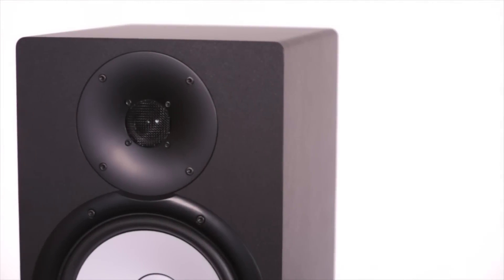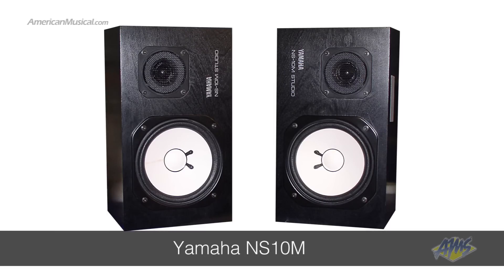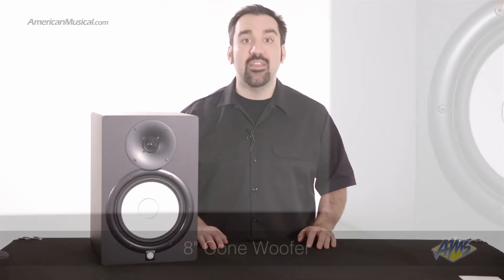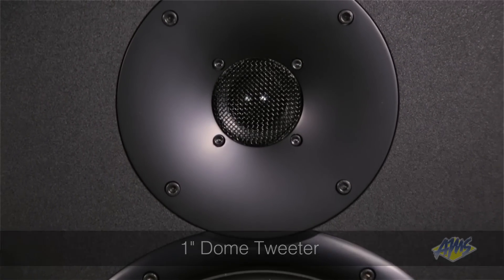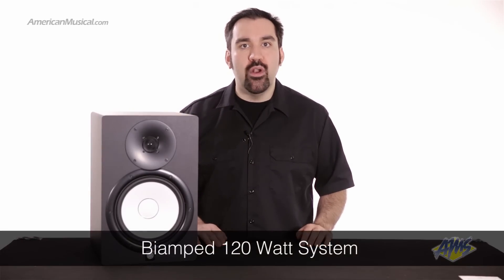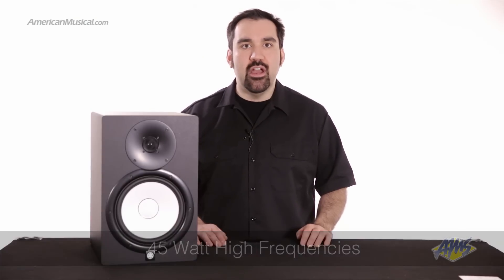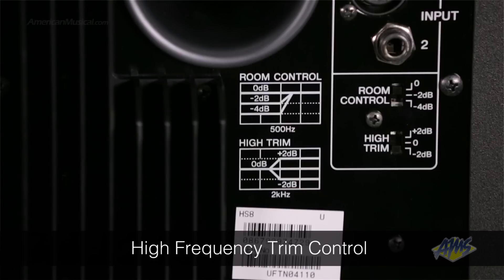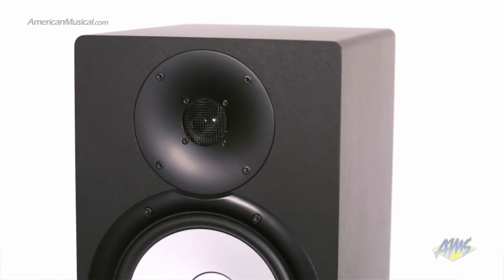Yamaha HS8 Powered Studio Monitor - Yamaha HS8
Biamplified with 75LFx45HF the 8 inch Yamaha HS8 Powered Studio Monitors deliver uncompromising flat response to help you create the perfect mix in your studio. Offering accurate low end response even without a companion HS8S Subwoofer the HS Monitors are essential for professionals, hobbyist producers and musicians who want to establish a mix that will resonate with listeners everywhere it is played.

See more details on Yamaha's HS Studio Monitors and other great gear from Yamaha